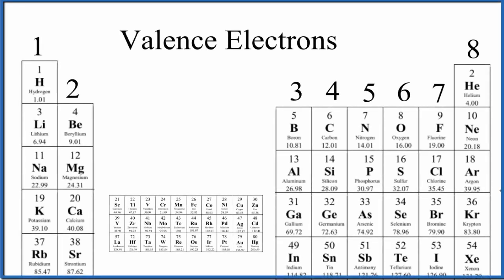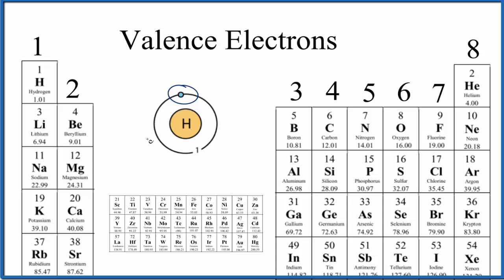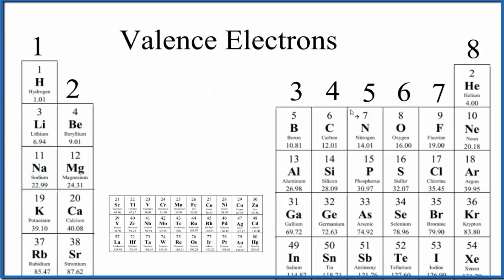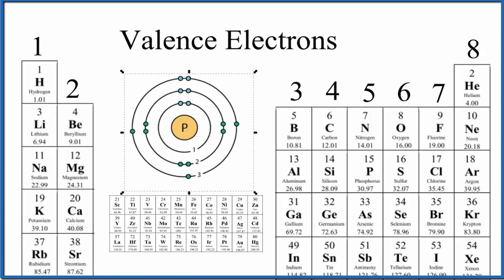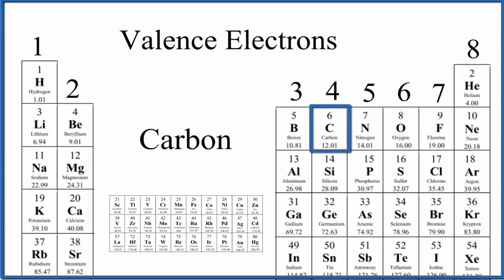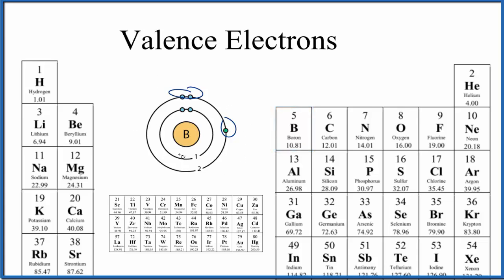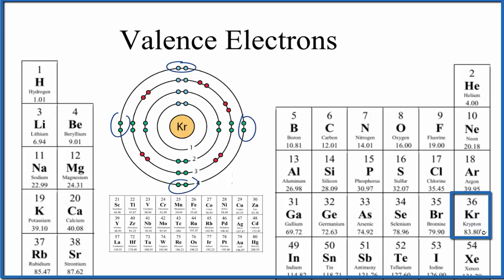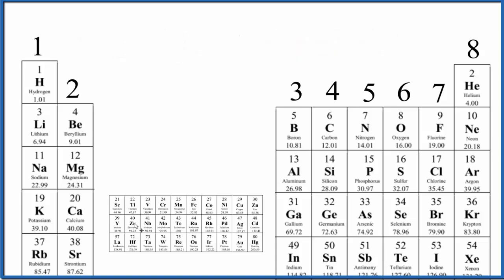Key Chemistry Skill: Finding Valence Electrons Using the Periodic Table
An essential skill in chemistry is being able to quickly find the number of valence electrons using the Periodic Table. Fortunately there is a easy to follow pattern based on the Group (column on the Periodic Table) each element if found in.

Group         Valence  Electrons
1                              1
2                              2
*Skip the Transition Metals
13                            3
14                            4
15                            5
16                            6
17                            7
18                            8  (except Helium which has 2)

Valence electrons are important since they are the electrons that are involved in chemical bonds.

You can also look at the electron configuration for an element to determine the number of valence electrons for that element.  The valence electrons are in the highest energy level.